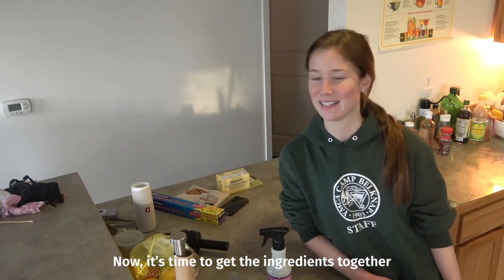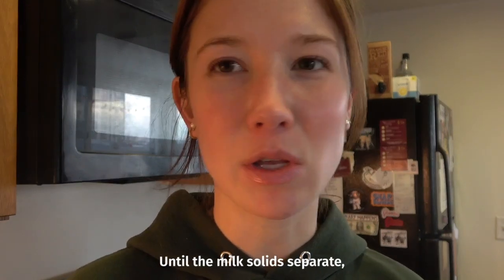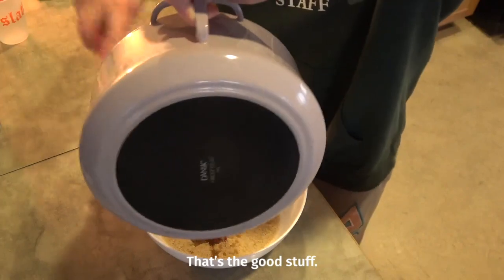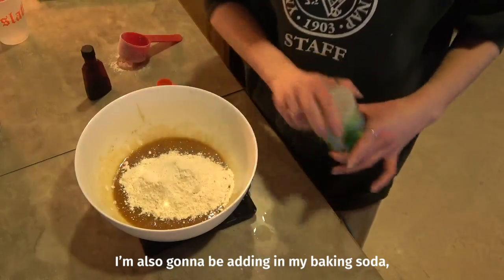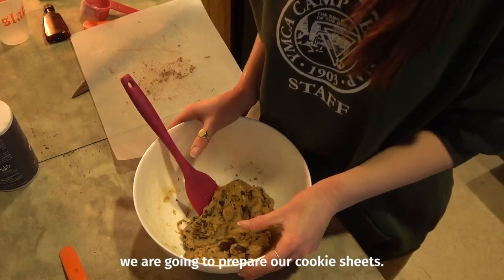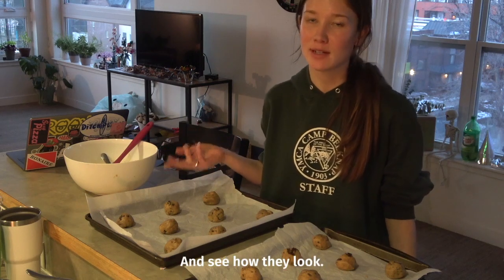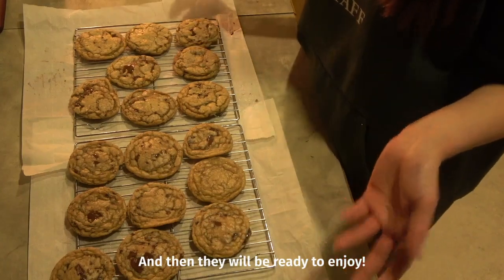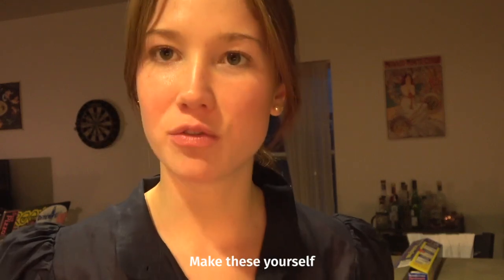Vlog: Maud S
Student work: Maud S

In the vlog, I take viewers along with me as I bake my famous chocolate chip cookies. I have made these cookies to give away and share with many people, but I have never shared the recipe before, so I was excited to reveal the steps I take to make the cookies so delicious. At the start of the vlog, I begin to gather the ingredients, which I also display on the screen for viewers who might be baking alongside me. Then, I begin browning the butter. I explain to viewers what this step does to the butter. Once the butter is brown, I break down the steps of adding each additional ingredient to the cookie dough. I show the viewers how I use a cooking scale to measure the exact amount of flour I need, how I chop up the chocolate by hand in order to get the best cookie:chocolate ratio, and I show when they should switch from a whisk to a spatula. Then, I show them how to set up their cookie sheets. I show how to crumble up the parchment so it’s easier to make it lay flat, and how I roll the cookies with my hands. I show them how, after 6 minutes, I check on the cookies and bang the pans against the racks because it creates chewier edges around the cookies. I also show how I flip the racks so that the entire batch will come out looking more consistent, having each sheet have a chance to bake on both racks. Once the cookies are baked and transferred to a cooling rack, they cool for 5 minutes. Afterwards I come back and take a bite of the cookie. It is clear how much I enjoy a fresh baked cookie, and hopefully seeing how much I enjoy it will encourage viewers to try the recipe themselves.